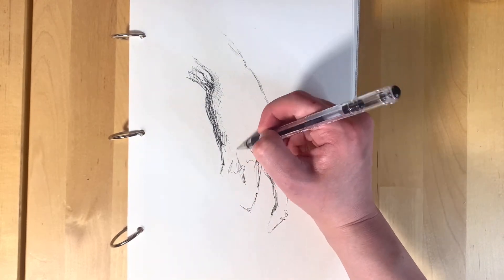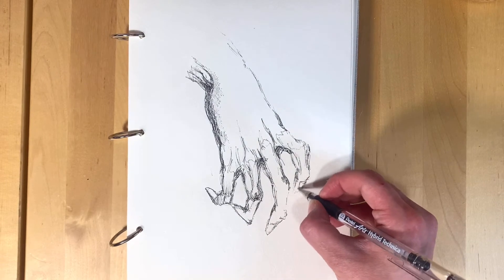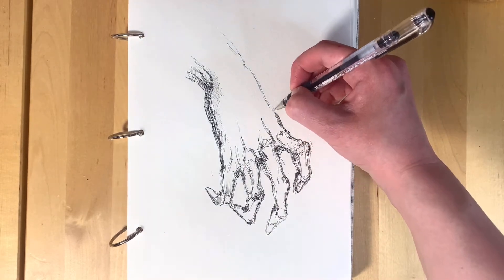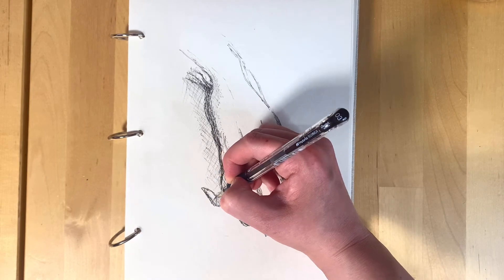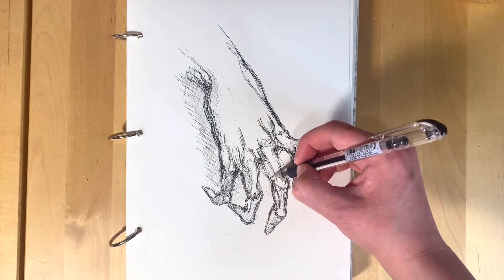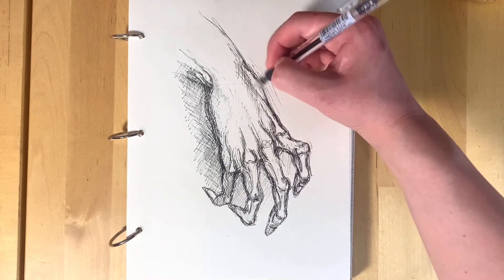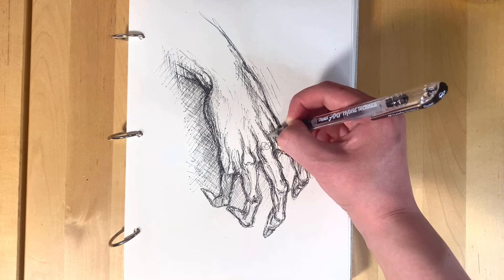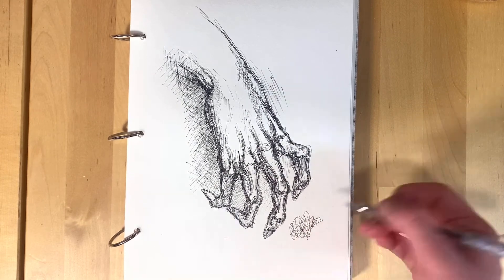Tips on how to draw hands for beginners!!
This is a video on tips for how to draw hands for beginners. As a self-taught portrait artist I wanted to share my approach on how I draw hands and what tips or advice I live by. I believe anyone can be an artist with the right mindset and approach.